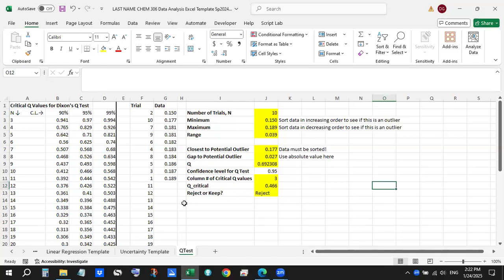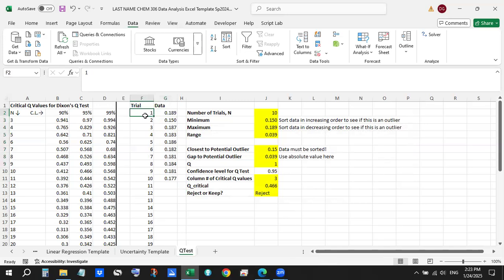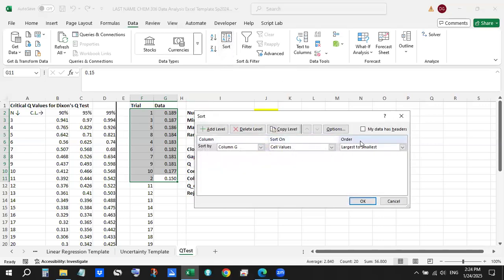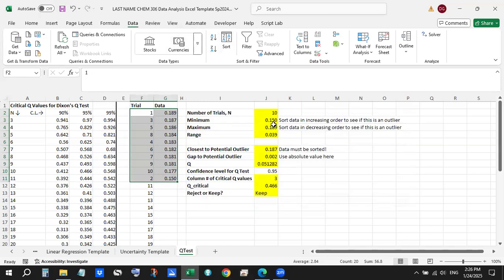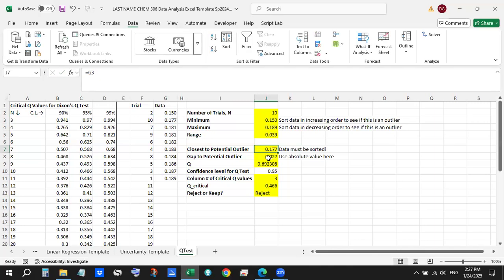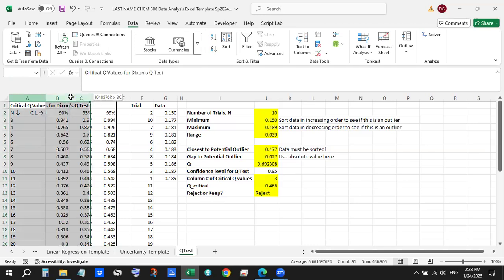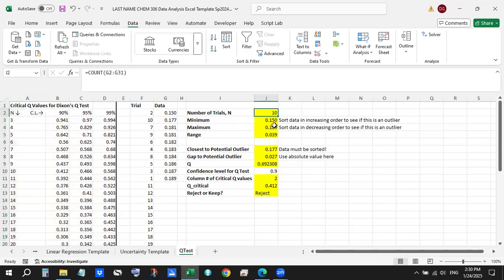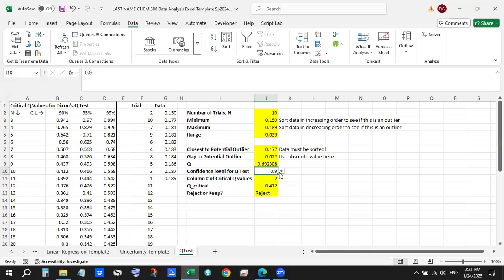Data Analysis with Excel Part 3 Q Test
Physical Chemistry Lab - Data Analysis with Excel Part 3   Q Test